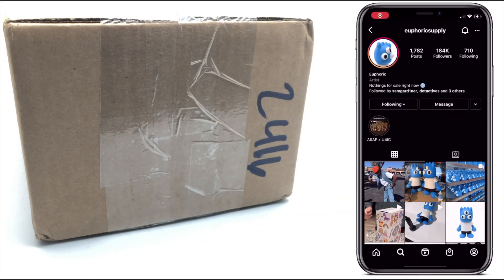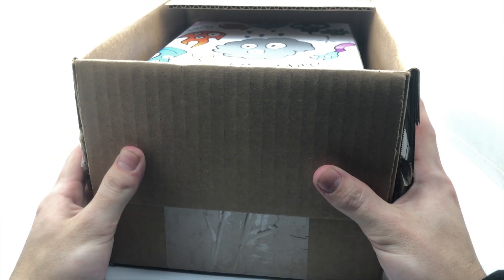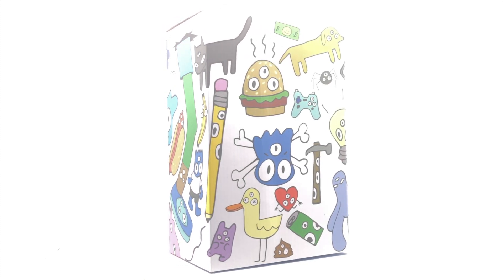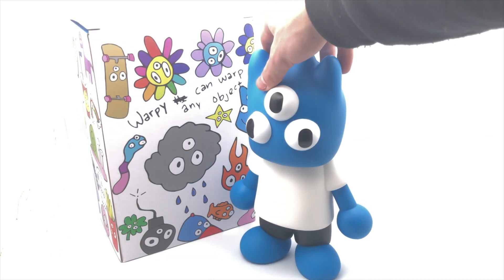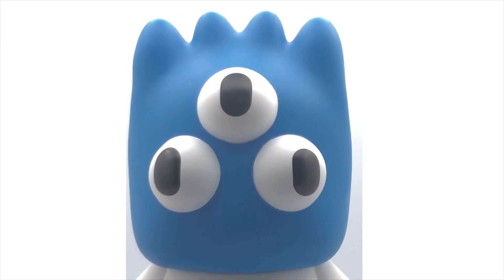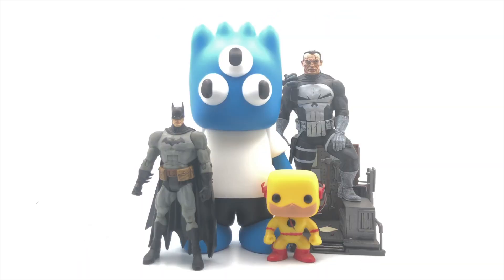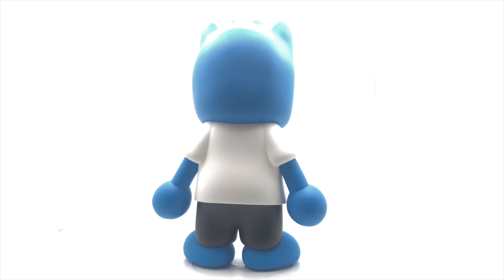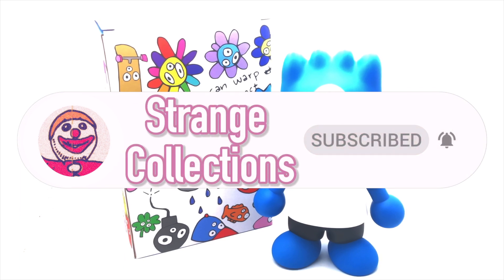EUPHORIC SUPPLY'S FIRST VINYL FIGURE!!! | Warpy Vinyl Art Collectible (UNBOXING/REVIEW)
hey what is going on YouTube viewers. Strange Collections once again coming at ya'll with a fresh unboxing of Euphoric Supply's first ever vinyl figure!! Today we'll be reviewing the brand new limited edition WARPY figure.
for NEW WEEKLY VIDEOS!!! Peace ✌️🥳

vinyl art
vinyl figure
glow in the dark
euphoric supply
euphoric supply vinyl figure
new vinyl figure
vinyl figure collection
led vinyl display
vinyl collection
vinyl art collectibles
mini vinyl
vinyl statues